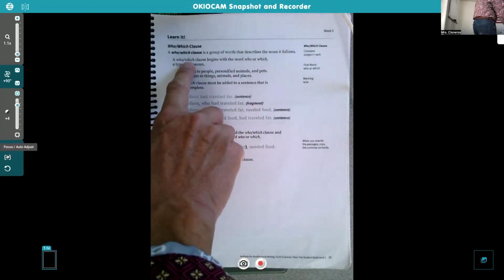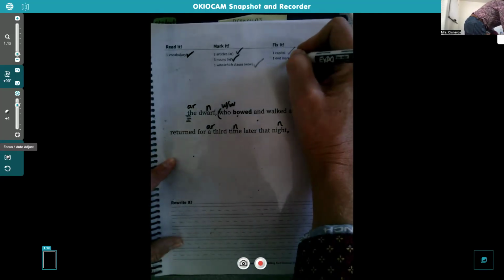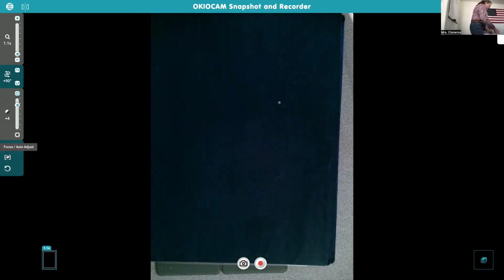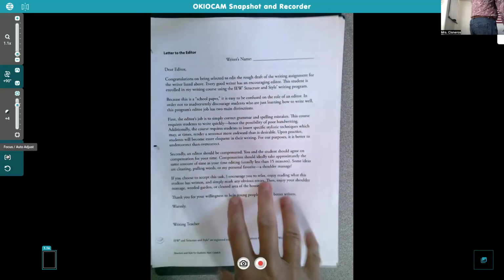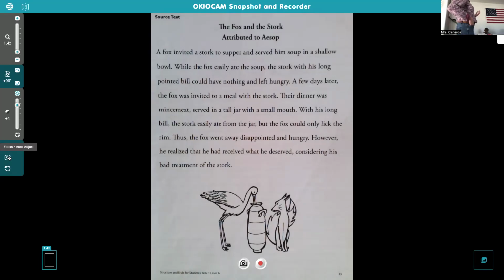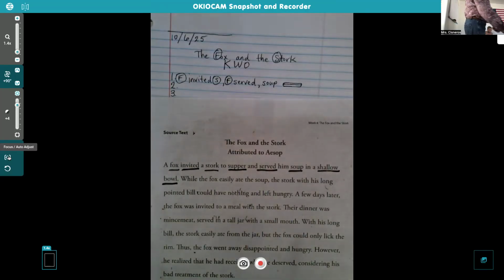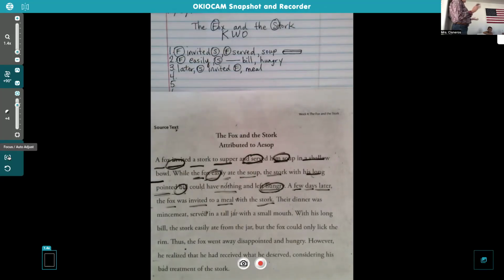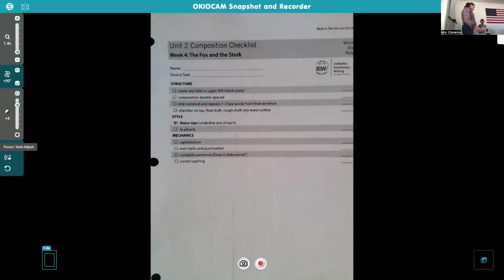Y1LA In Person 10:6:25